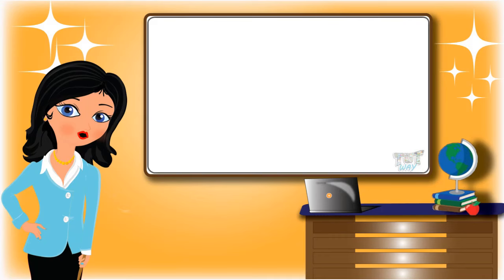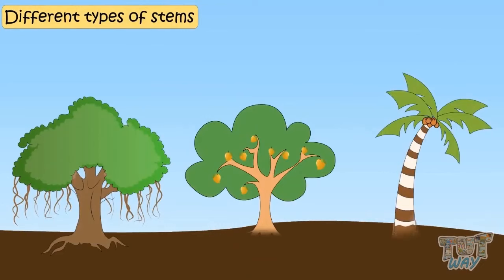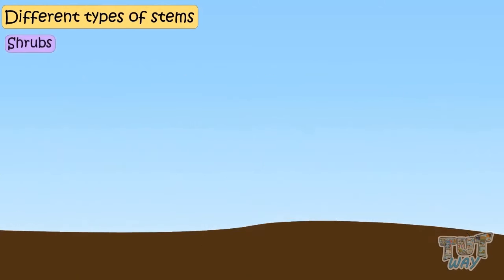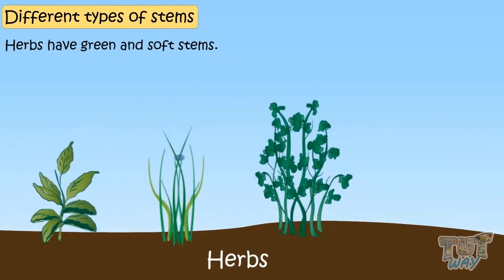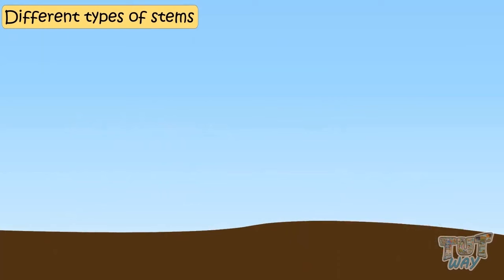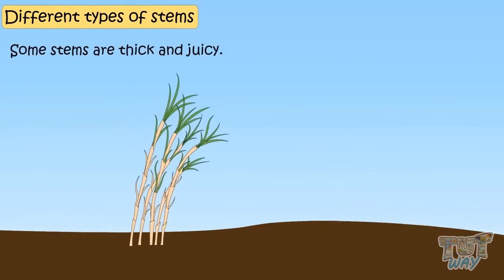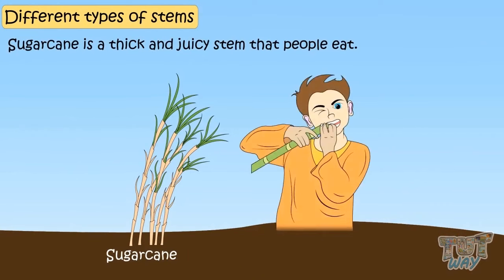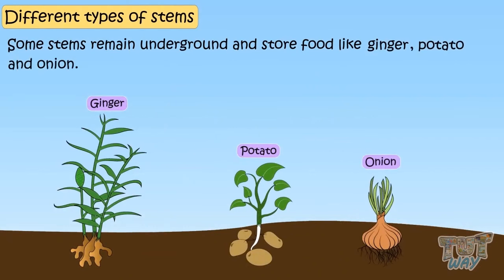Different Types of Stems | Elementary Science | Tutway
This short video makes children learn about different types of stems of a plant.